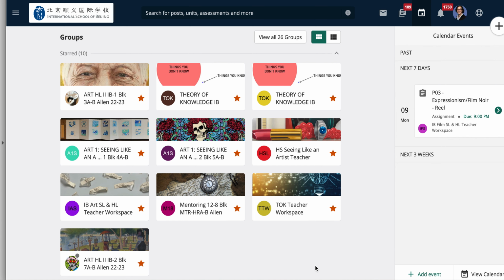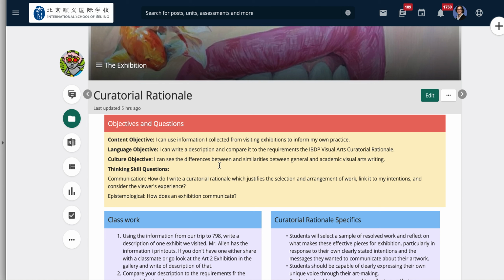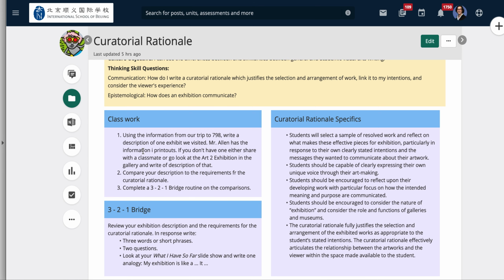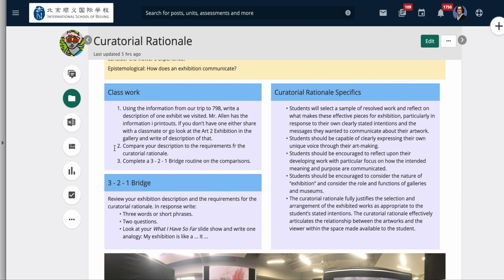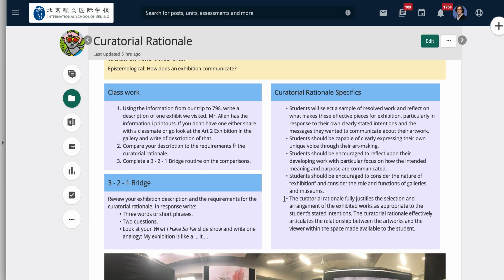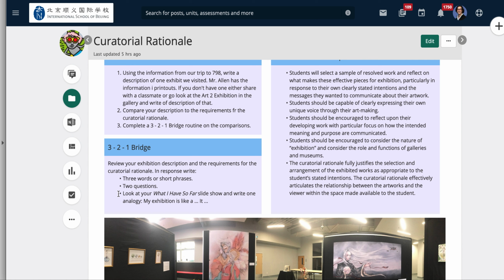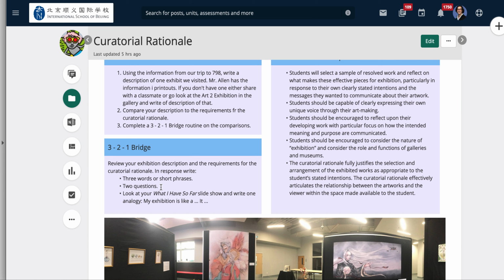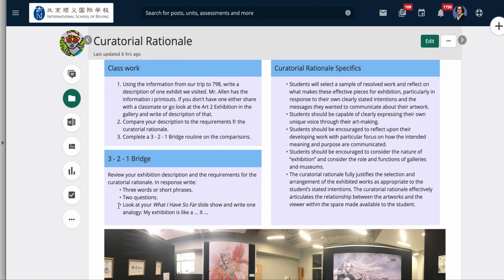Devin Allen IBDP Curatorial Rationale Activity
These are substitute plans but I have also done it with my students in class.  The goal is to get the students thinking about writing about their own art, curatorial practice, and identify the similarities and differences between general and academic visual arts writing.